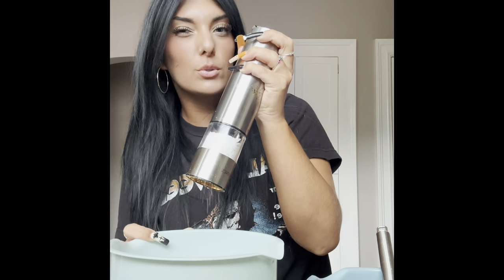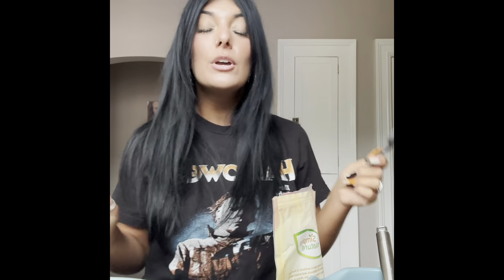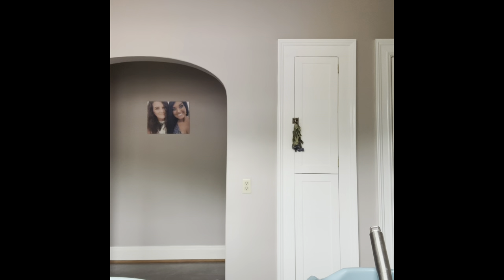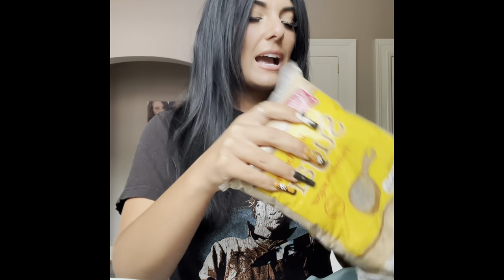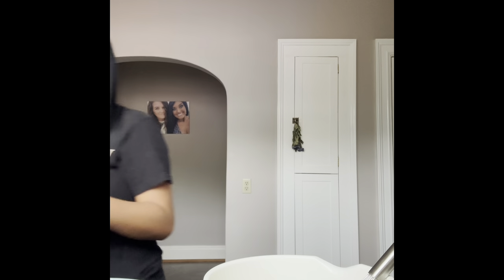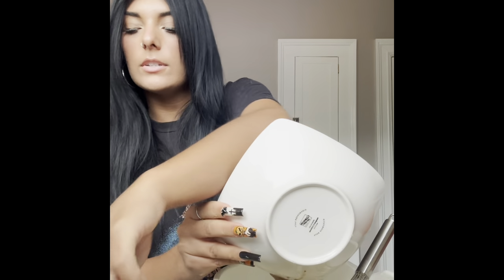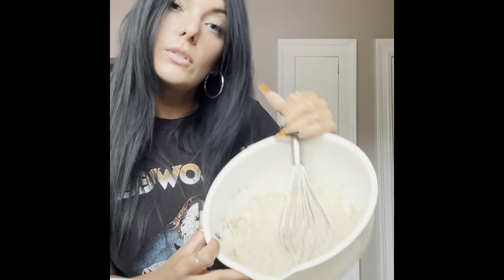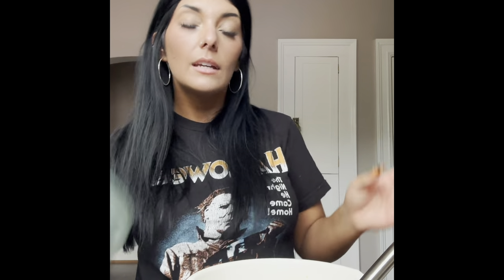Warm & Cozy Apple Cinnamon Bread (Plant-Based & Delicious!): Hal To-Do-It | Haley Gossett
Looking for a fall-inspired recipe that's easy and plant-based? Haley from Hal To-Do-It is here with her signature Apple Cinnamon Bread! 🍎 This recipe combines the sweetness of apples and the warmth of cinnamon into a fluffy, moist bread that everyone will love. Made with simple ingredients, it’s perfect for breakfast, dessert, or a mid-day treat. Watch and learn how to make this delicious vegan bread that's packed with flavor and kindness! 🌱💚